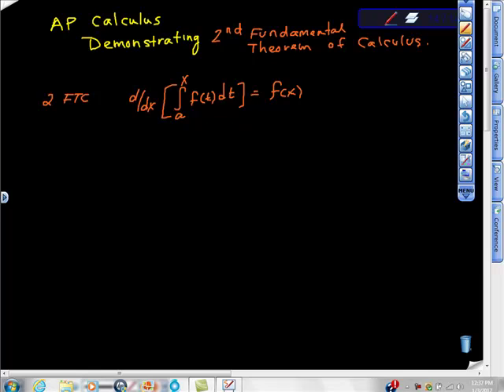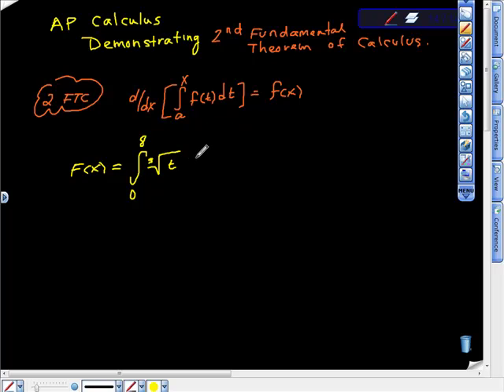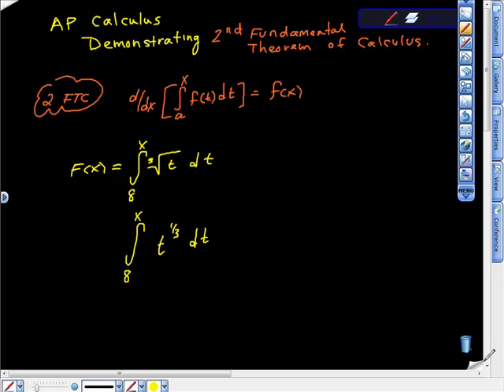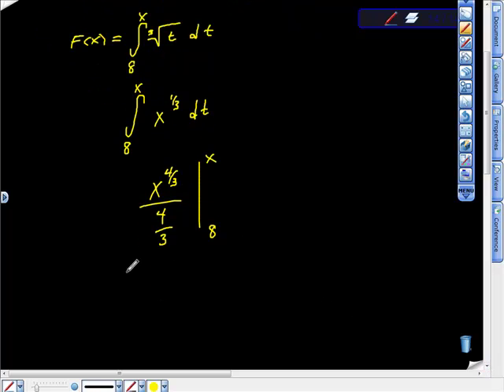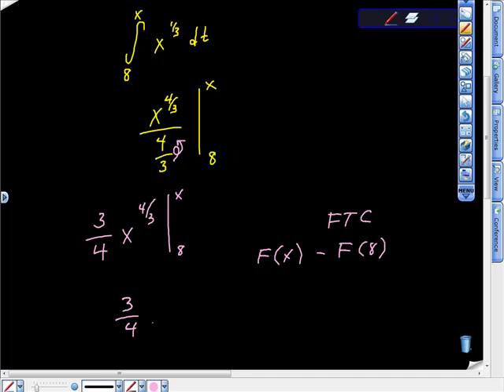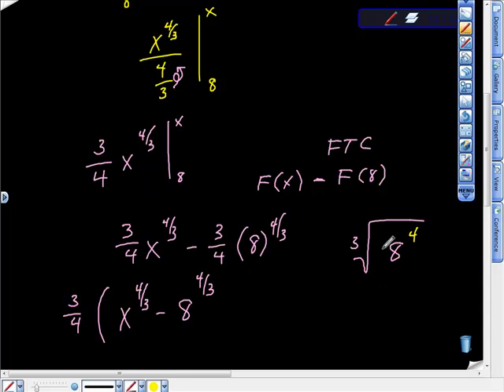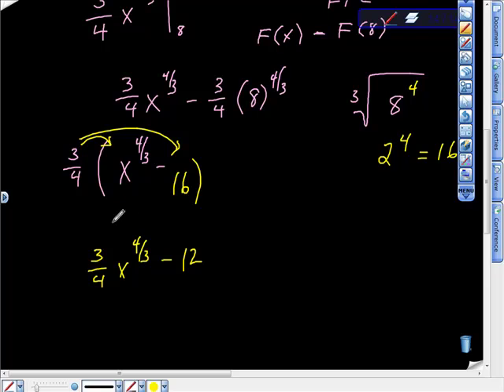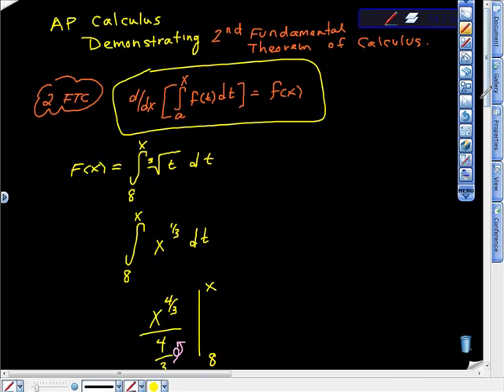AP Calculus AB Demonstrating the Second Fundamental Theorem of Calculus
CALCULUS MADE EASY  Demonstrating the second fundamental theorem of calculus.  This video really shows how to use this great theorem